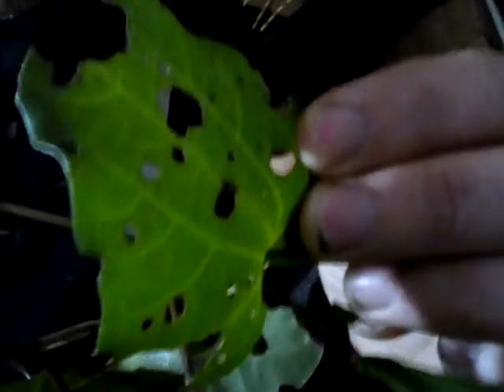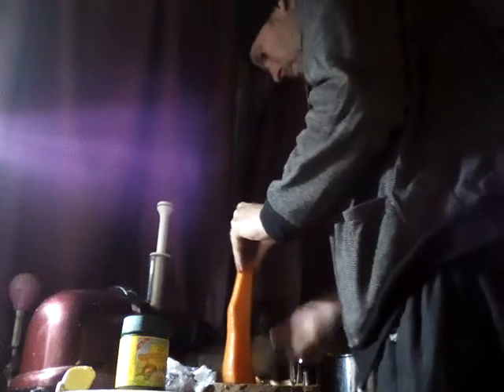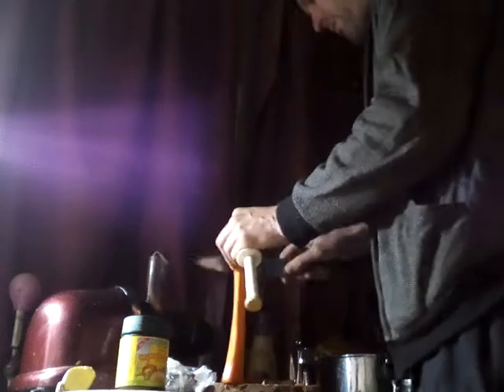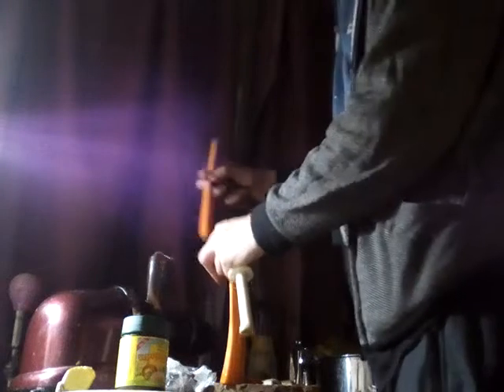Kawa kawa and carrot juice, introducing me drums.